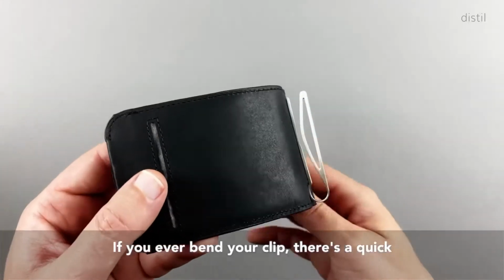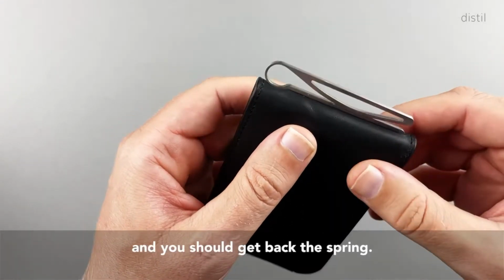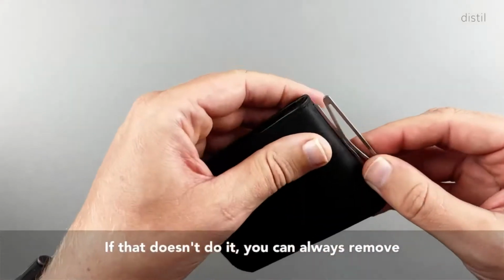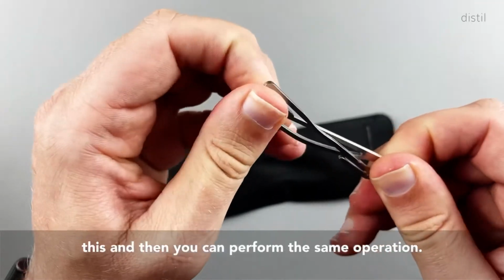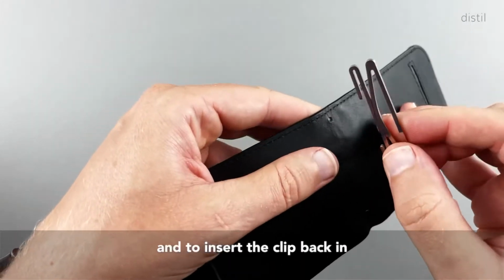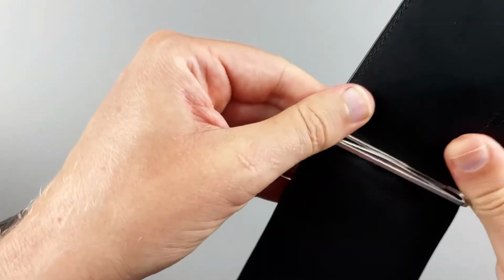Bifold Clip Fix or Replacement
Here’s an easy way to fix a bent money clip or replace one. This method works for both our ModWallet or our Wally Bifold 4.0 or later.